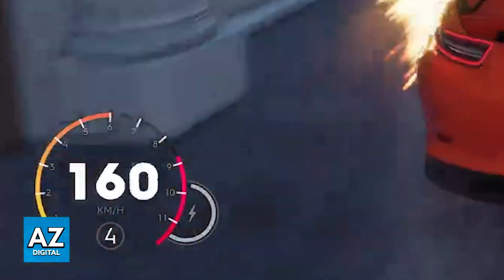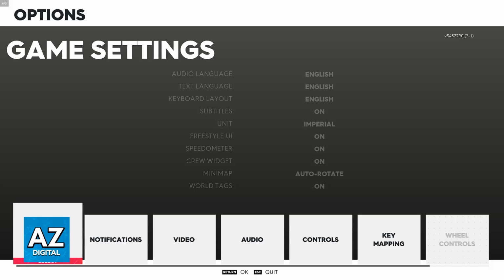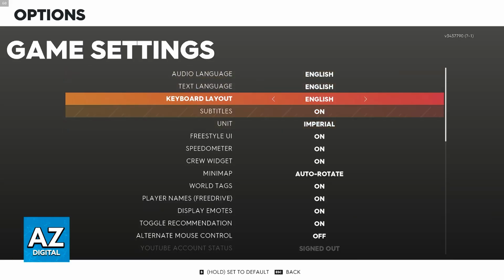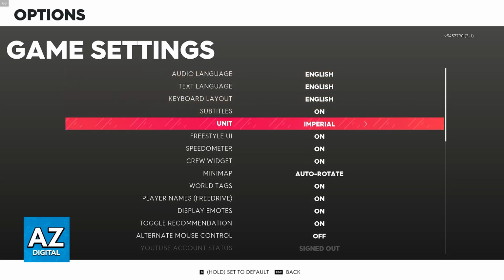How To Change MPH to KMH in The Crew 2 (2025) - Step by Step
In this video I will clear your doubts about how to change mph to kmh in the crew 2, and whether or not it is possible to do this.